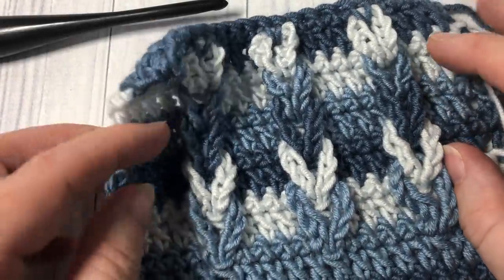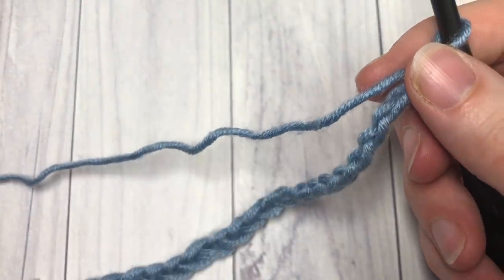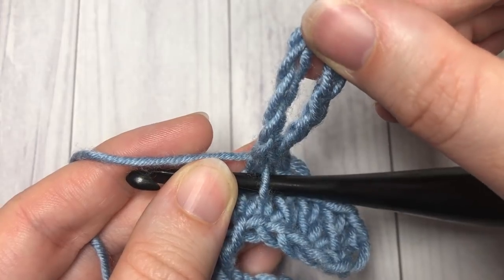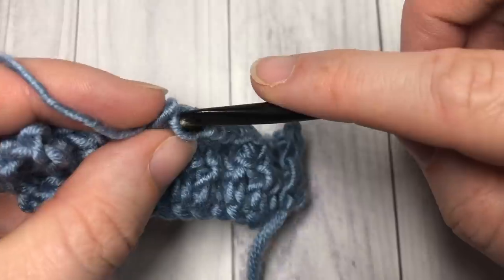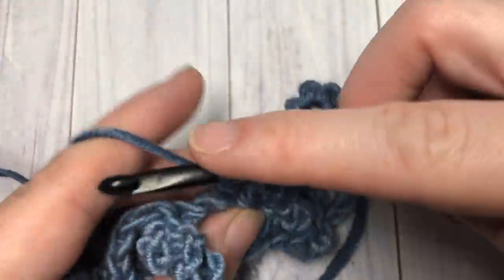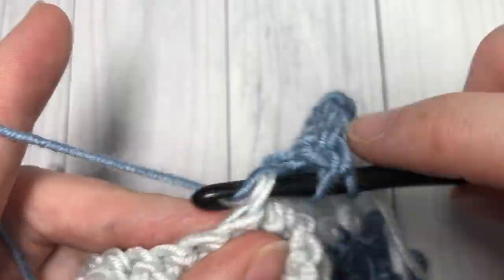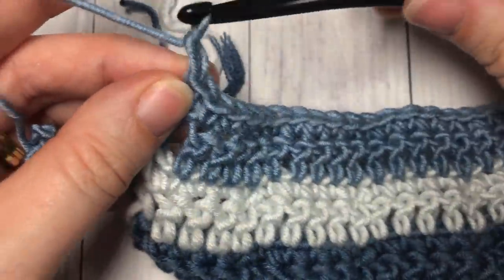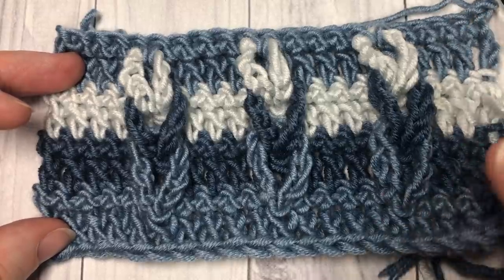Jacob's Ladder Stitch | How to Crochet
The Jacob's Ladder Stitch has been trending in popularity for a bit now.  And it is easy to see why! This stitch has lots of texture and is fun to work.

Sarah